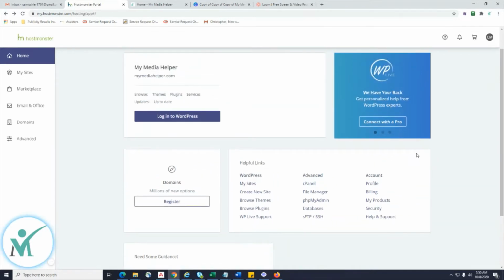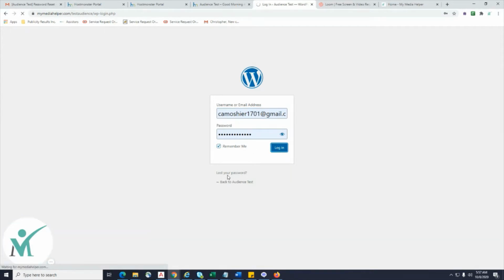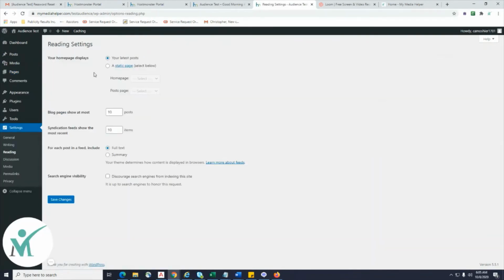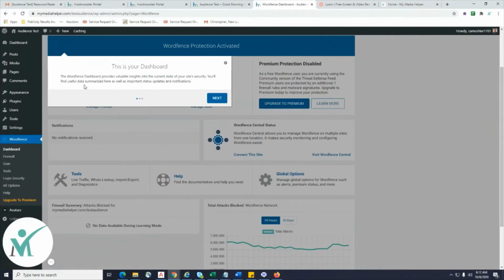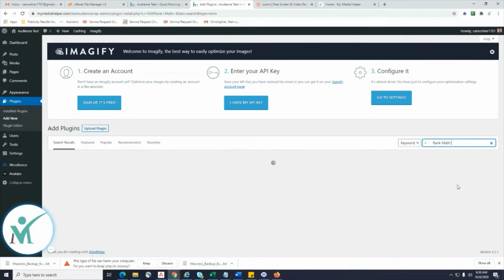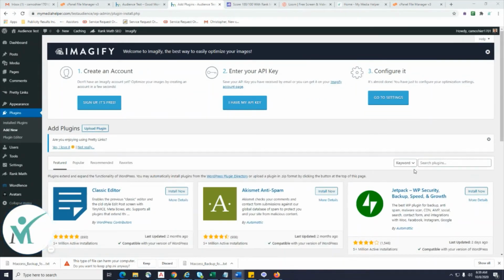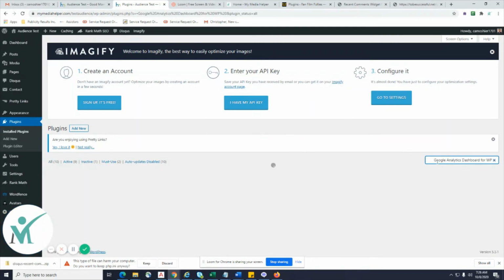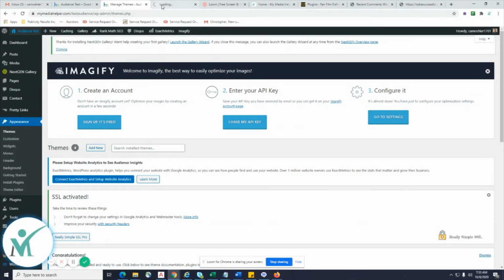Must-Have WordPress Plugins for Maximum Website Protection and Optimization!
In this video, we will be diving into the world of WordPress Plugins. Whether you're a seasoned WordPress user or just getting started, plugins can greatly enhance your website's functionality and features. Join us as we explore some of the best WordPress plugins available, from SEO tools to contact forms and more. Happy learning!

WordPress plugins are pieces of software that can be added to a WordPress website to extend its functionality or add new features. They are designed to integrate seamlessly with WordPress and allow users to customize and enhance their websites without the need for coding or extensive development.

Plugins can perform a wide range of functions, such as:

Adding new features: Plugins can add functionalities like contact forms, social media integration, e-commerce solutions, SEO optimization, performance improvements, security enhancements, etc.

Customizations: They allow users to personalize their site's appearance, layout, and behavior beyond what the default WordPress settings offer.

Optimizations: Some plugins help optimize a website's performance by caching, compressing images, minifying CSS/JS files, and improving loading times.

Security: Plugins can enhance website security by providing firewalls, login protection, spam filtering, and malware scanning.

Analytics and tracking: Plugins enable the integration of analytics tools to track website traffic, user behavior, and other important metrics.

E-commerce: There are plugins specifically designed to create online stores, manage products, handle payments, and more.

WordPress plugins are available in the official WordPress Plugin Directory as well as from third-party developers and marketplaces. Users can install plugins directly from the WordPress dashboard by searching for them using keywords or by uploading a plugin manually. It's important to choose reputable plugins from trusted sources to ensure compatibility, security, and proper functionality for your WordPress site.